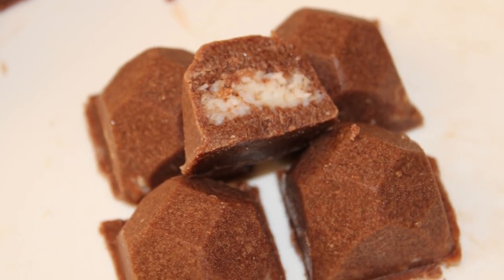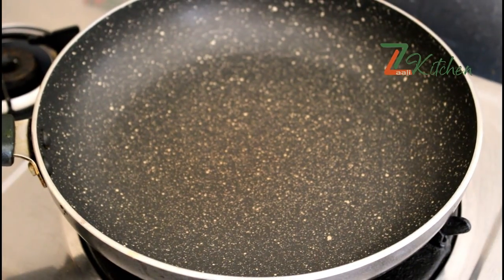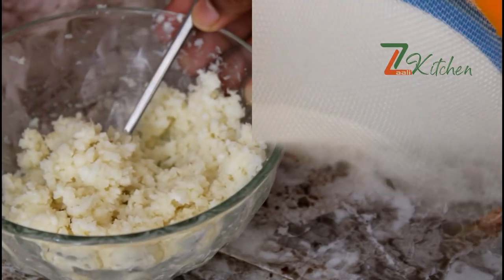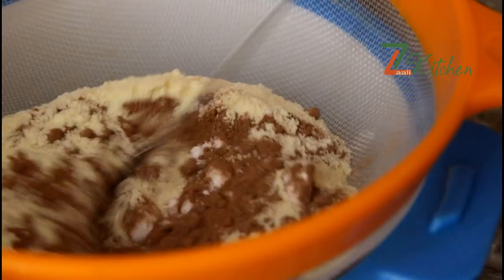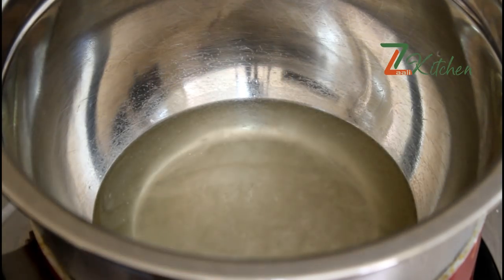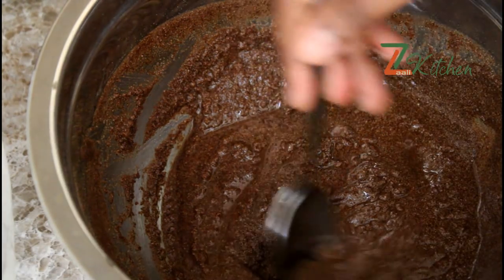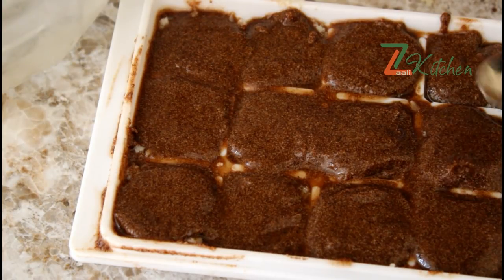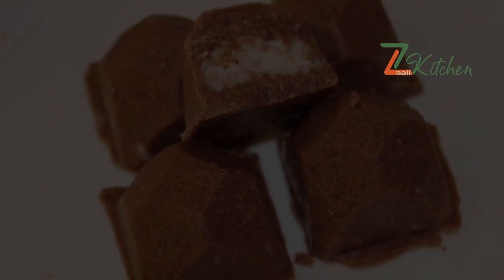ബൌണ്ടി ചോക്ലറ്റ് വീട്ടില്‍ ഉണ്ടാക്കാം||Homemade Bounty Chocolate||Zaali Kitchen Chocolate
INSTGRAM-Sahala Yasir

ingredients
coconut pieces-1/2 cup
milkmaide-2 tsp
sugar powder-1 cup
coconut oil-1 cup
vanila esence-1 tsp